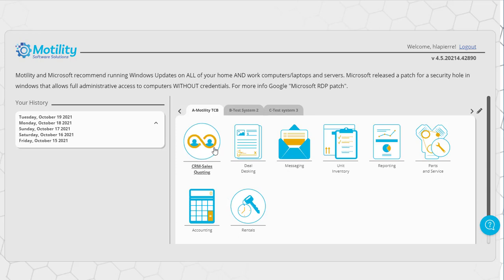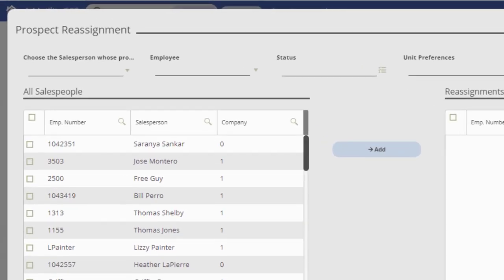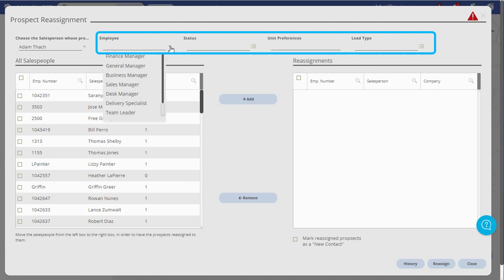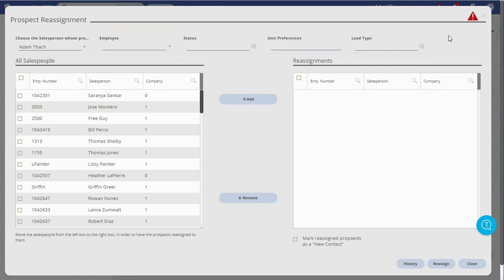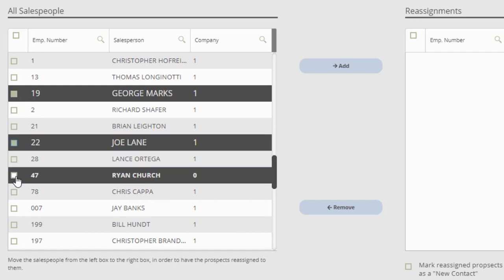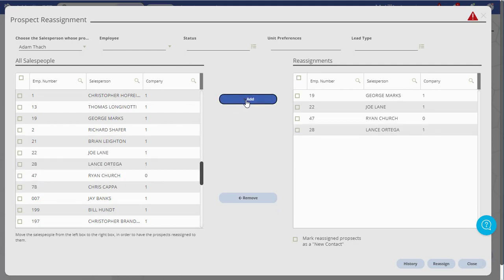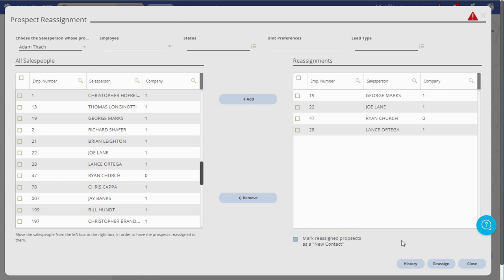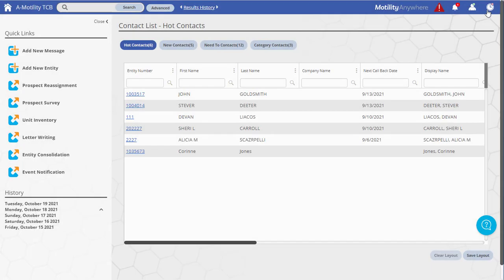Prospect Reassignment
This video reviews how to move prospects from one salesperson to others quickly and easily in MotilityAnywhere.